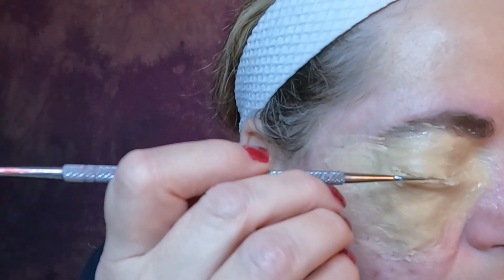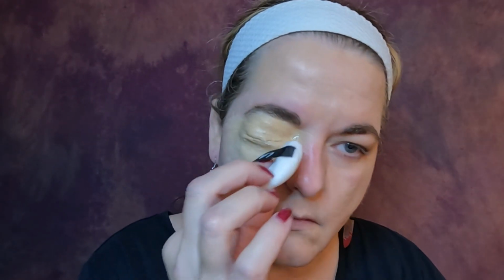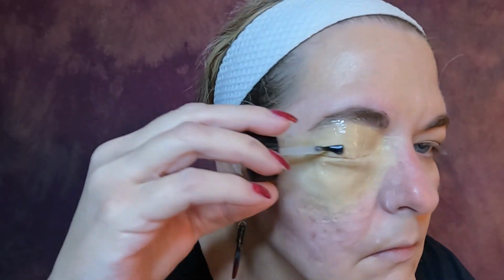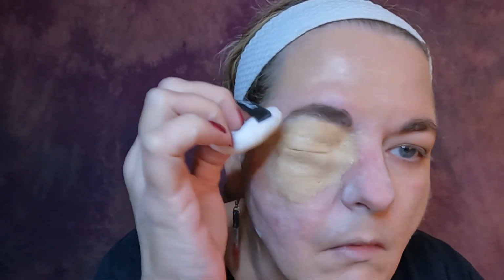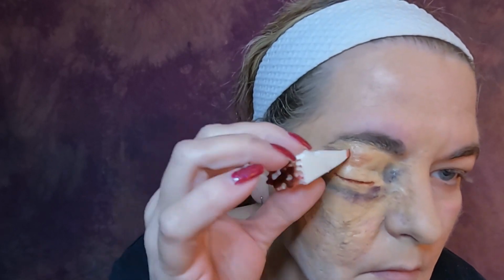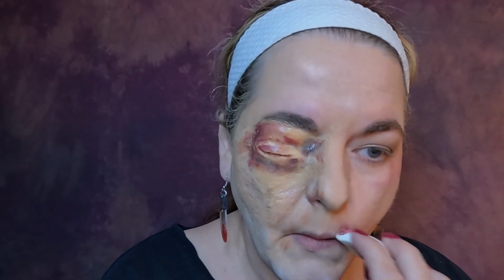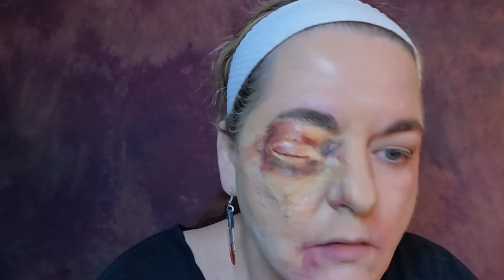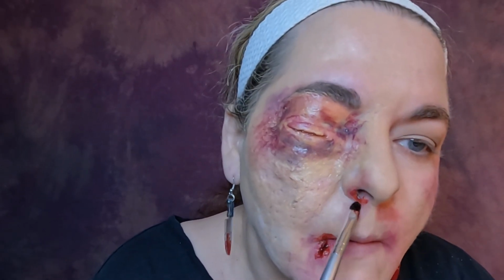Boxer's Busted Eye / DIY Scar Wax / SFX Makeup Tutorial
Get In The Ring To Conquer This Swollen Eye Look Using Homemade Scar Wax

Want The Best Halloween Makeup? 🎃

Products Used
Scar Wax
Spirit Gum
Alcohol Paints
Eyeshadow

SFX Staples I Recommend:
Liquid Latex
Mehron Spirit gum
Narrative Cosmetics Brushes
SFX Illustrator Alcohol Paint
Food Coloring For DIY Blood
Assorted Food Coloring
Pros-Aide Adhesive

Favorite Eyeshadow Palettes